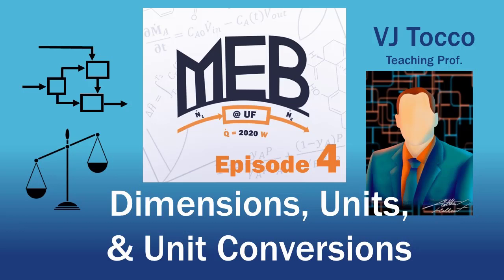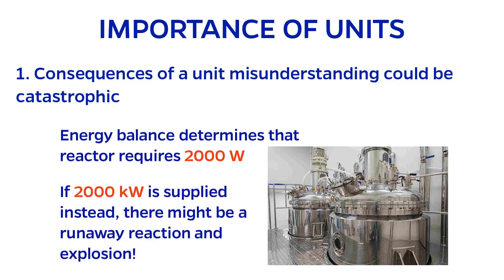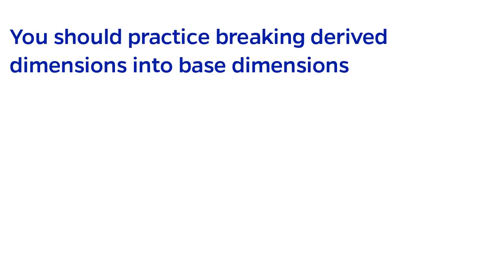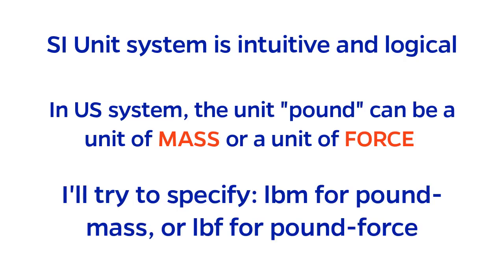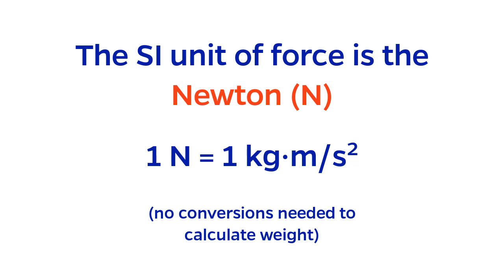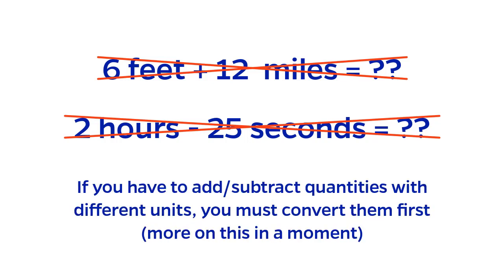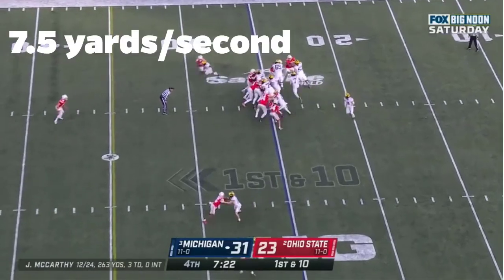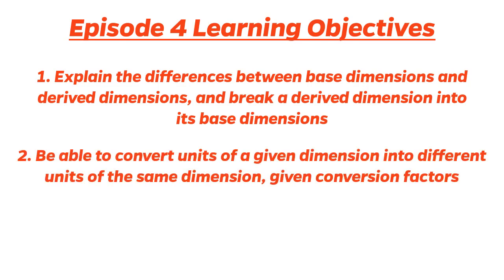Dimensions, Units, and Unit Conversions (Material and Energy Balances Episode 4)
In order to be able to perform calculations, Chemical Engineers must understand that quantities must consist of both a value and a unit.  In this video, I define the terms "base dimensions" and "derived dimensions".

Then, I discuss two unit systems that you are sure to encounter as a Chemical Engineer: the SI unit system and US customary unit system.

I explain the meaning of the unit "pound" in the US customary unit system- which is quite ambiguous!

I conclude the video by discussing my 3 commandments of working with units.

Associated Textbook Reading: Felder, Rousseau, and Bullard (4th Ed) Sections 2.0-2.4

Answers to Derived Dimension to Base Dimension Exercises:
Density: [=] mass/length3; Volumetric Flow Rate [=] length3/time; Pressure: [=] mass/length/time2; Power [=] mass·length2/time3, Heat Capacity [=] length2 /time2/temperature OR mass·length2/time2/mole/temperature

SI Prefixes to Memorize:
Nano (E-9)
Micro (E-6)
Milli (E-3)
Centi (E-2)
Deci (E-1)
Tera (E12)
Giga (E9)
Mega (E6)
Kilo (E3)
Hecto (E2)

Unit Conversions to Memorize:
Mass: 1 kg = 2.2 lbm
Length: 1 inch = 2.54 cm
Time: 3600 seconds = 60 minutes = 1 hour
Volume: 1 m3 = 1000 L = 1000000 cc (cubic cm); 1 gal = 3.78 L
Temperature: °C to °F to K to °R (to be covered in an upcoming episode)
Pressure: atm to Pa to mmHg to torr to bar
Density: 1000 kg/m3 = 62.43 lbm/ft3